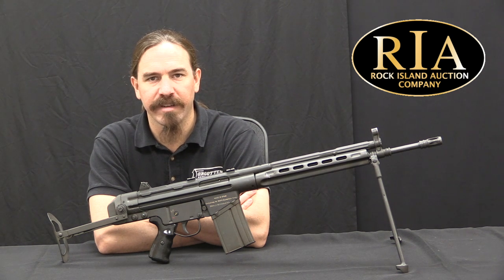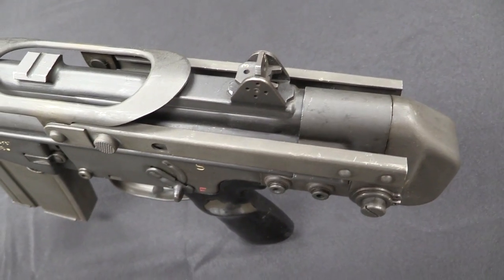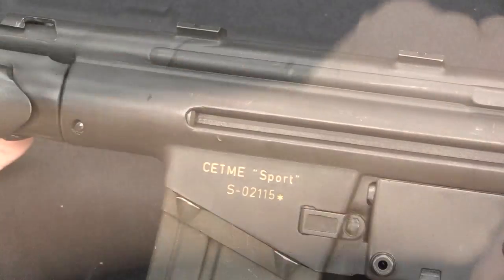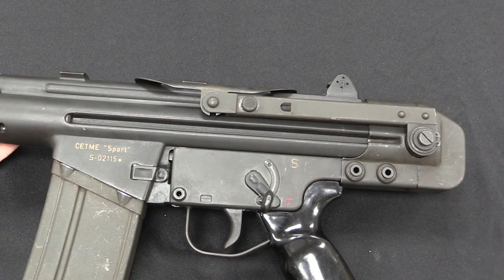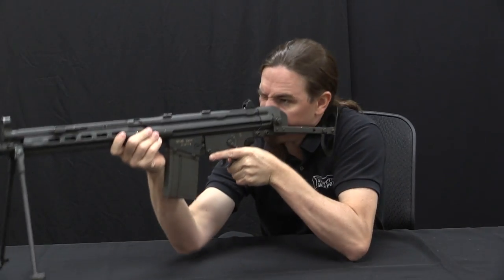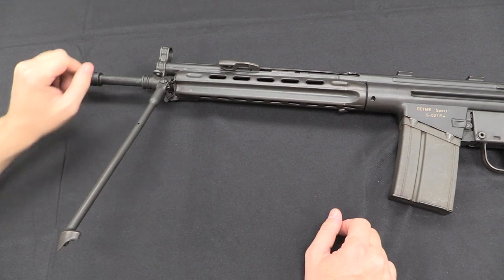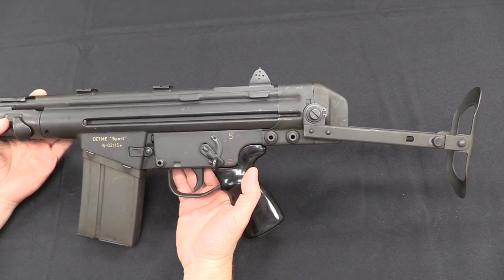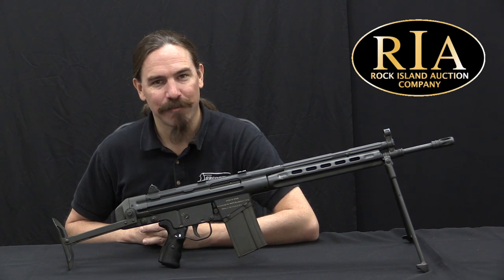CETME Paratrooper Top-Folding Stock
Spain adopted the CETME Modelo B rifle for service in 1958. These early rifles were chambered for the reduced-pressure 7.62mm CETME cartridge, and had a few other unique features. Some of these were made with a metal handguard with a folding bipod, and some were also made with a top-folding stock, for use by paratroopers and vehicle crews. This stock shortened the overall length of the rifle slightly, although it also creates a very uncomfortable cheek weld.

The rifle we are looking at today comes form the collection of Larry Vickers, and is actually a CETME-Mars commercial import - a CETME-C pattern rifle chambered for regular 7.62mm NATO. The folding stock has been added because this is the closest pattern of CETME available in the US to what would have been actually issued with this stock.

Forgotten Weapons
6281 N. Oracle #36270